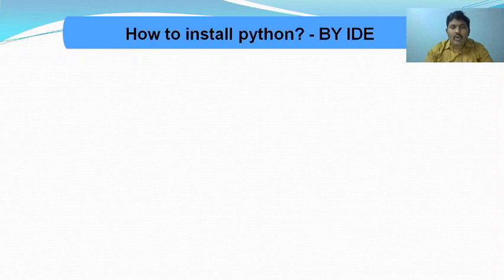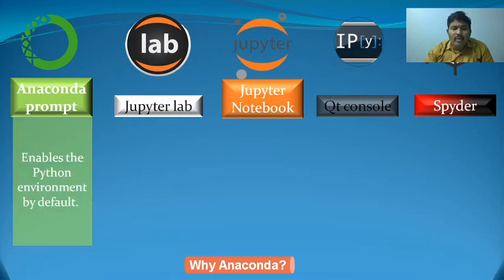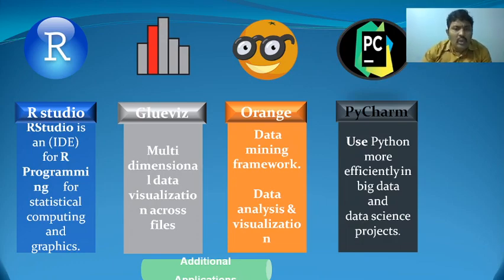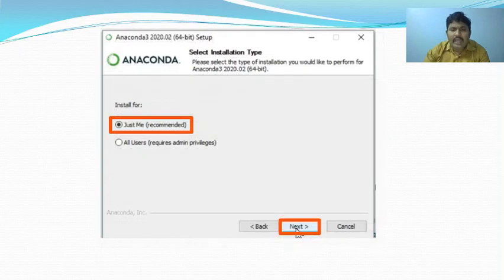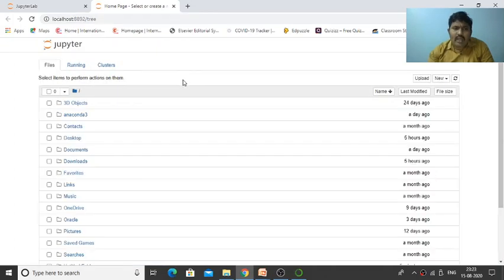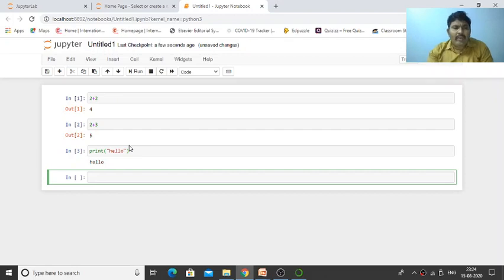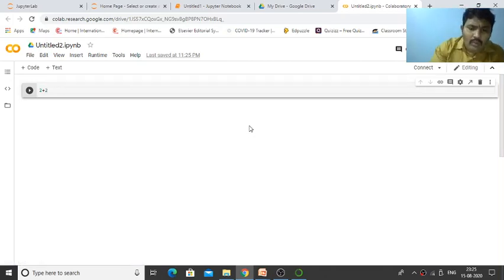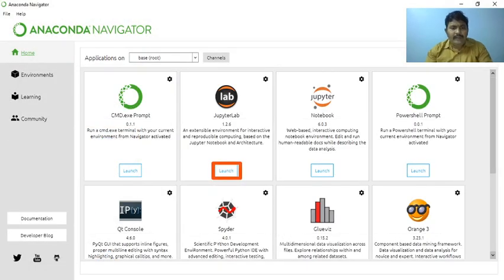Installation Anaconda and Google Colab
Install Python Interpreter Anaconda and Google Colab and use it to perform different Mathematical Computations. Try to do all the operations present in a Scientific Calculator